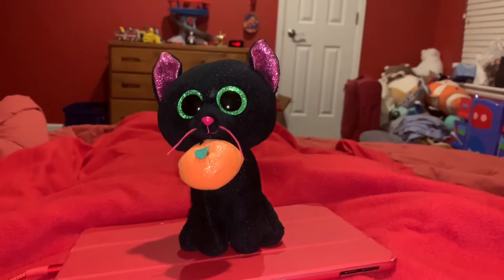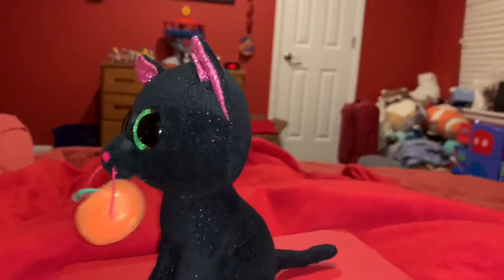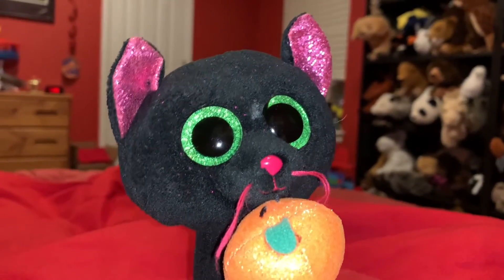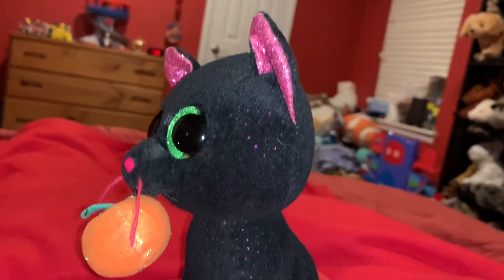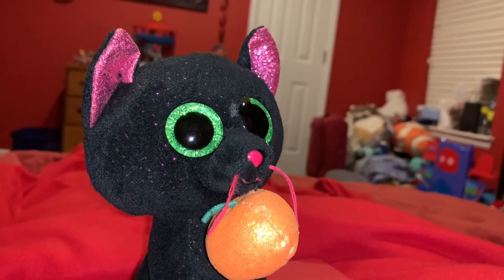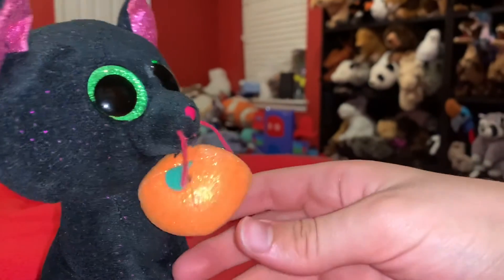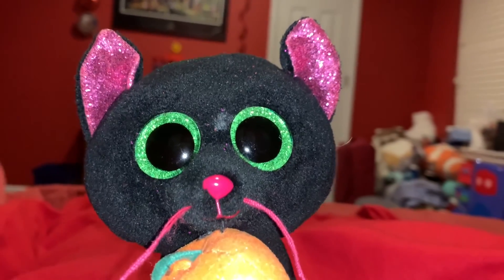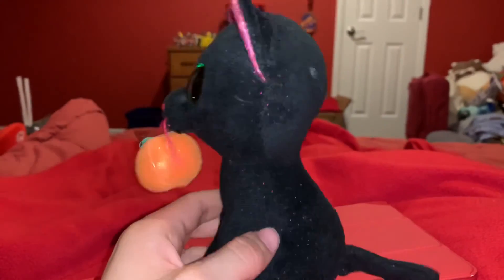Ty Beanie boos “Potion” the black cat 🐈‍⬛ toy review (Halloween special)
Me reviewing this adorable black cat 🐈‍⬛ beanie boo made by the company Ty